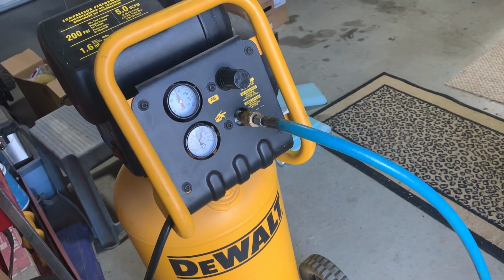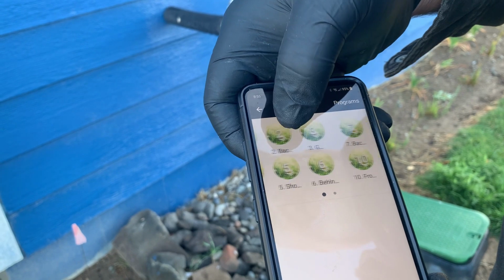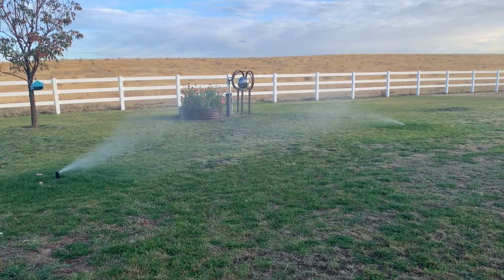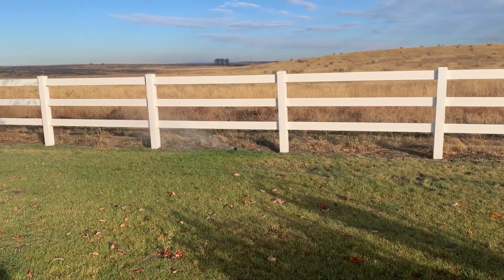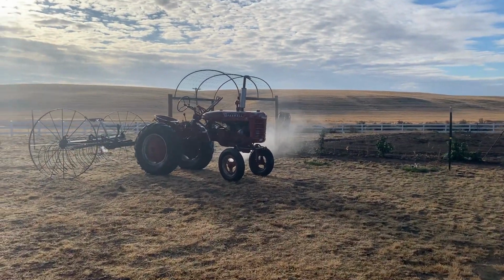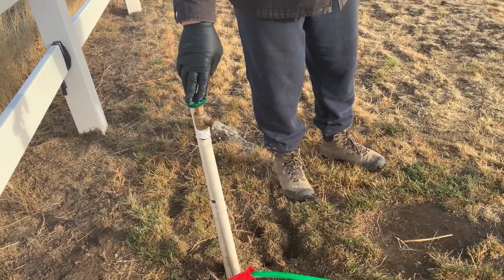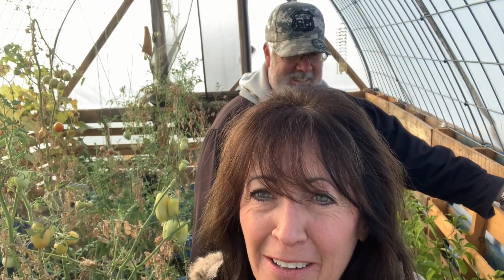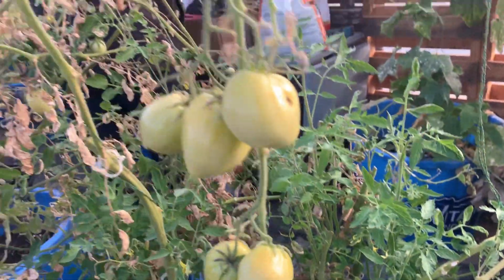How To Winterize Your Sprinkler and Irrigation System DIY Step by Step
Do This NOW!!!  Watch Us Now!  We are DIY Frugal Farmers and Homesteaders!  Join us on our journey here at Blue Sky Ranch!